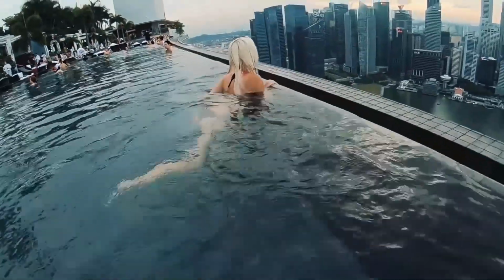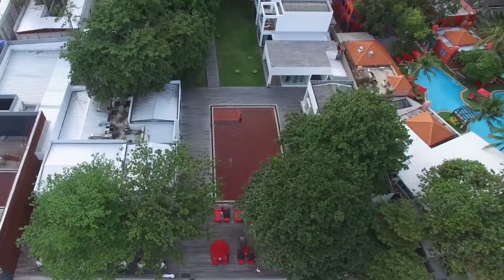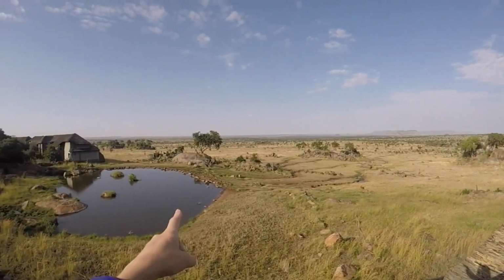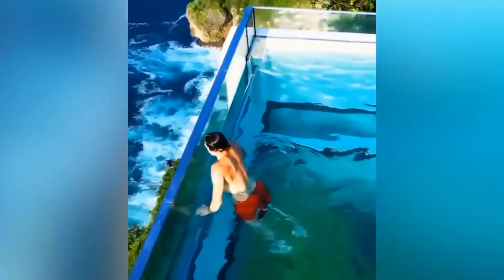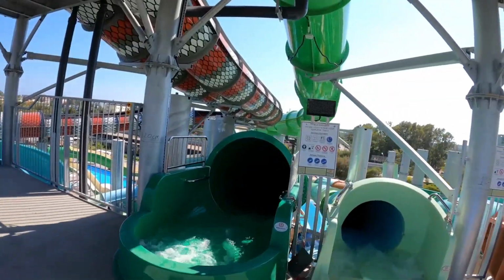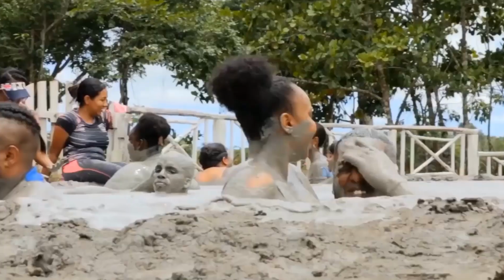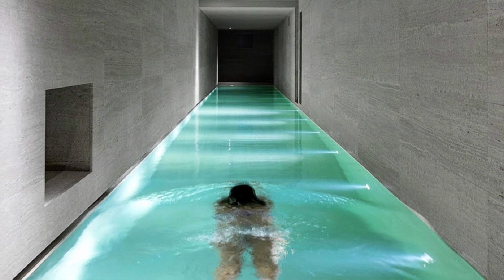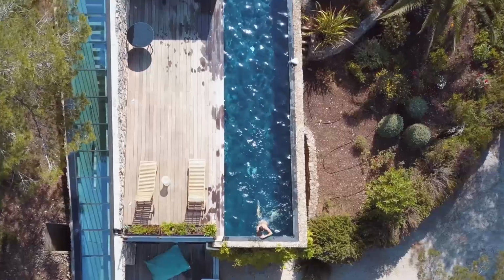This Pool Will Give You Nightmares…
This Pool Will Give You Nightmares… Wanna dive into a skyscraper pool with no rails? Or maybe one filled with blood? If not, a crocodile-filled cage sounds good! Well, we have a muddy one too! And one located in the middle of a jungle. You won't believe these pools we go over in this video!